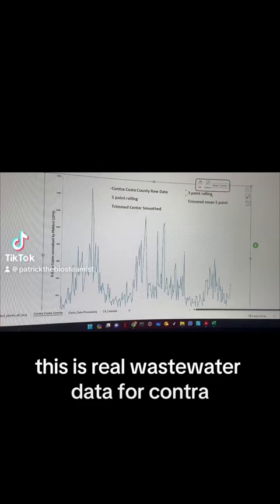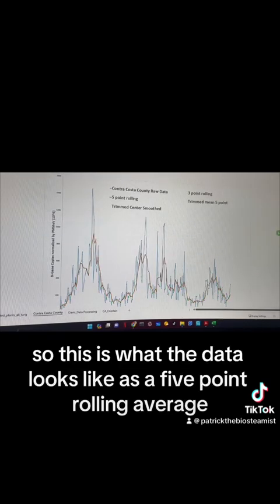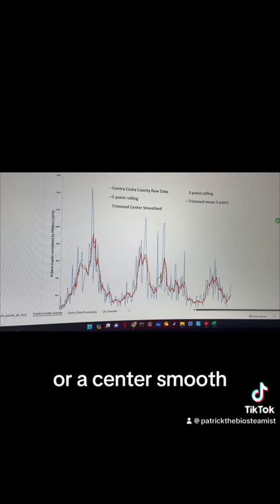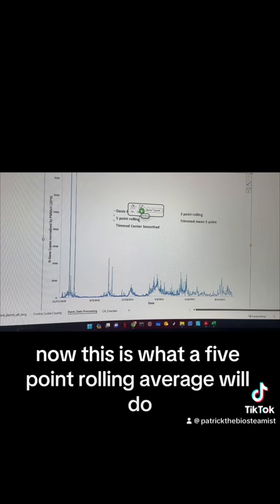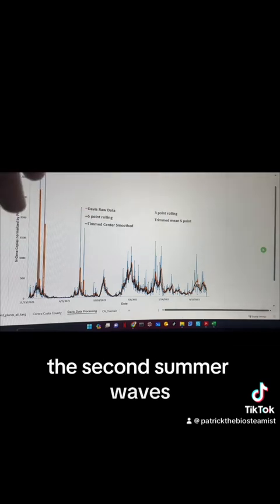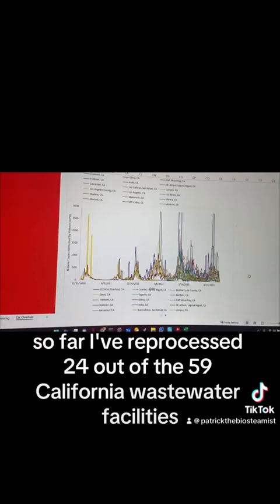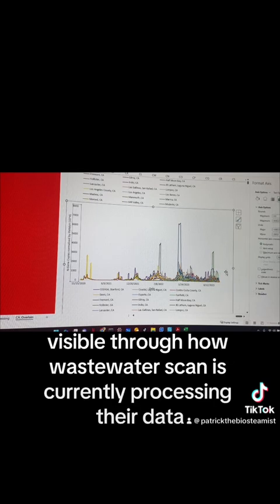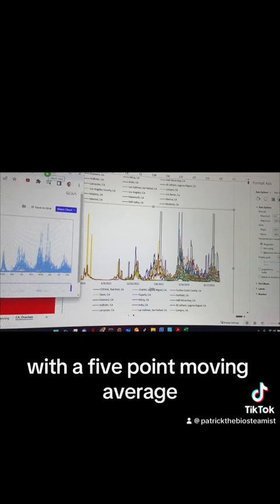WastewaterSCAN - Comparing 5 point trimmed to 5 point rolling average